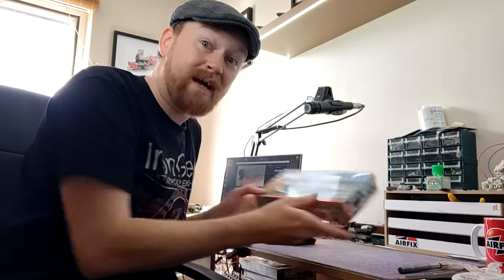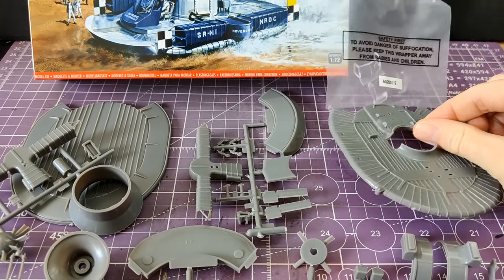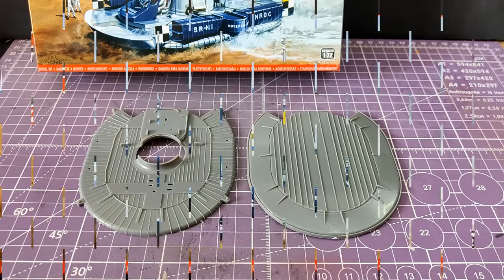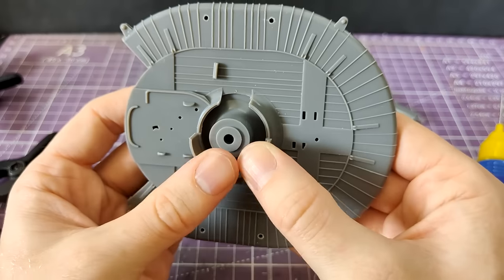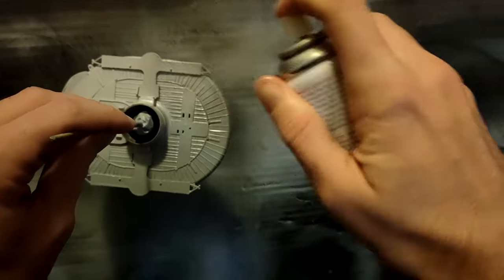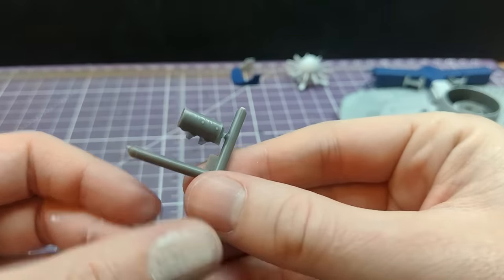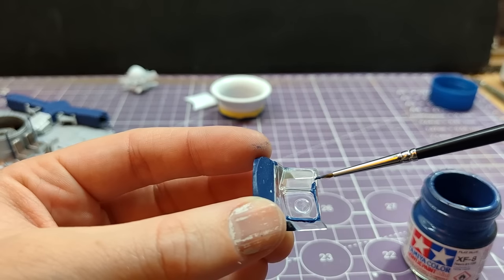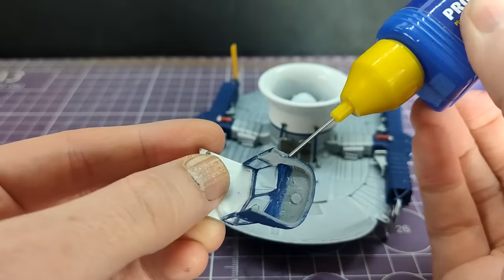Is the Airfix SR.N1 still good after 6 decades?! | Unboxing and full build of a Vintage Classic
It's a hovercraft! More than 60 years after first tooling Airfix have brought this SR.N1 kit into their Vintage Classics range.

Good job!

But where does 1960s Airfix hold up against the modern day? Is £11.99 worth it? Do I accidentally cement myself to the desk?

00:00 Introduction
00:23 Unboxing
06:49 Construction
21:05 Conclusion